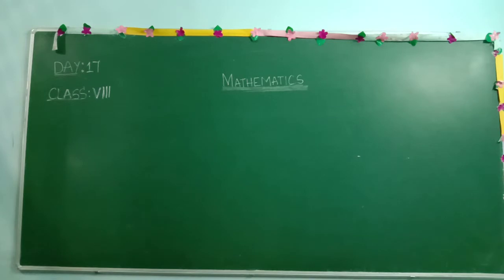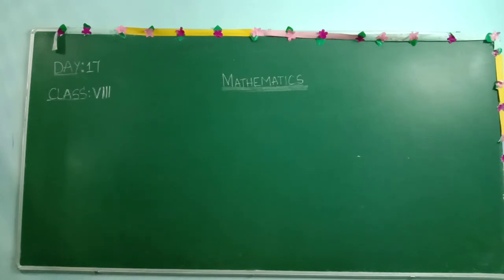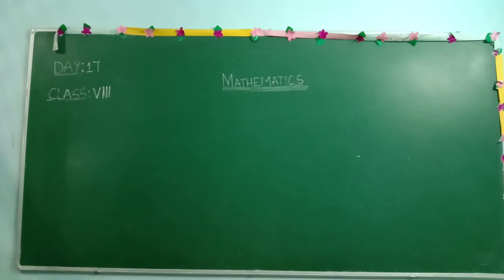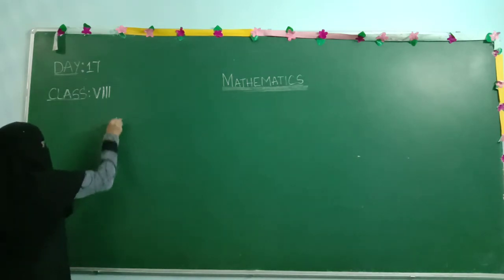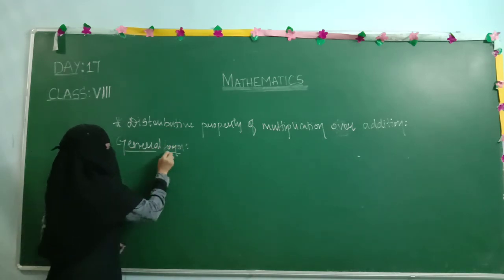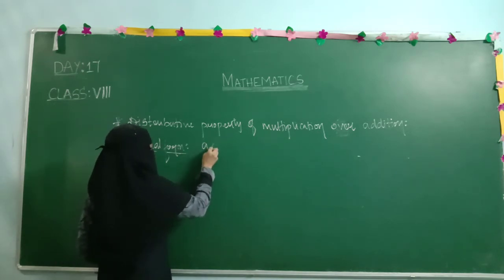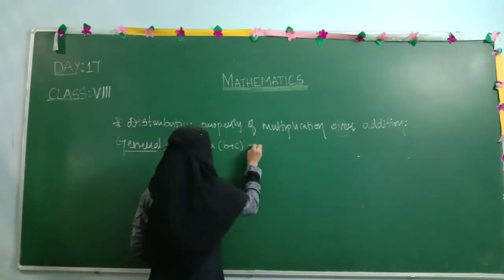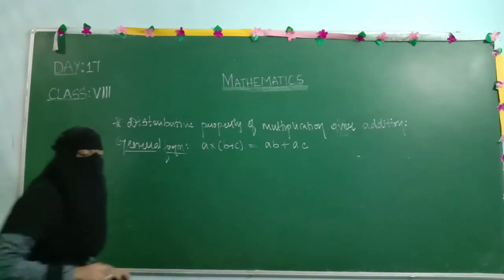Class 8 math Day 5